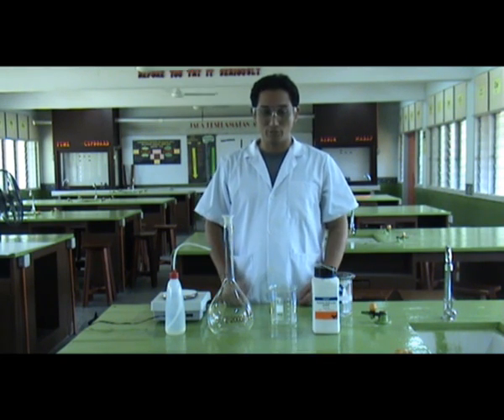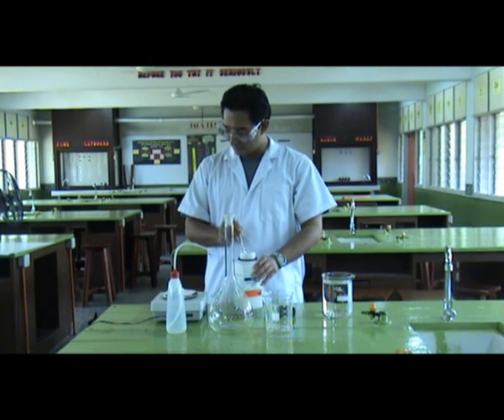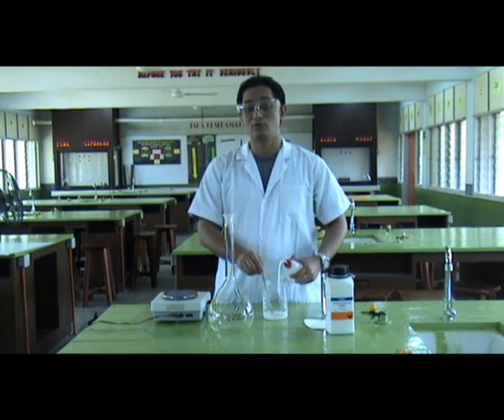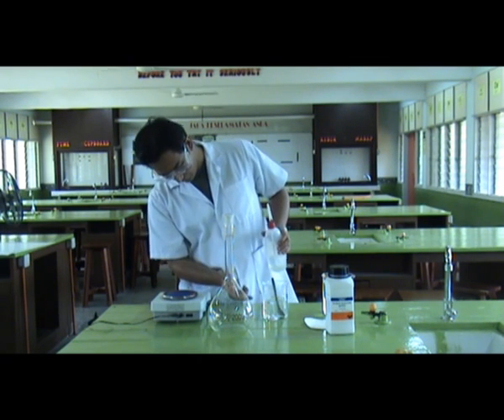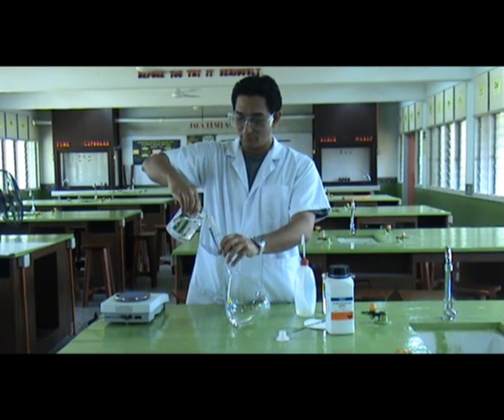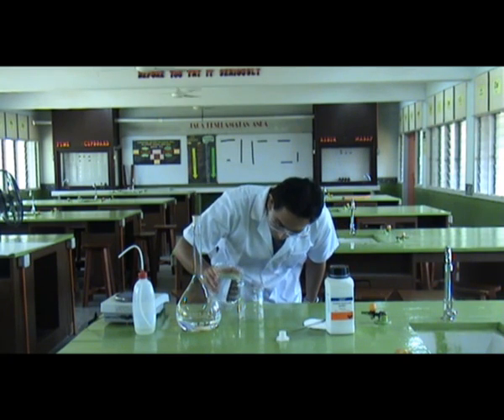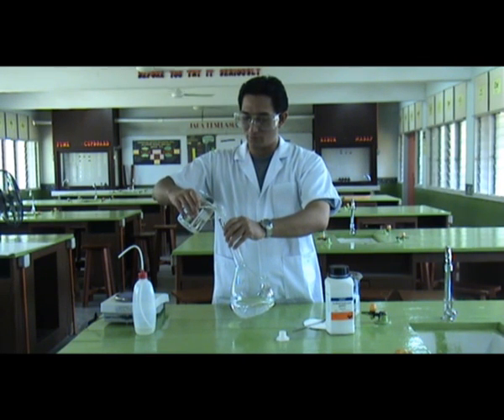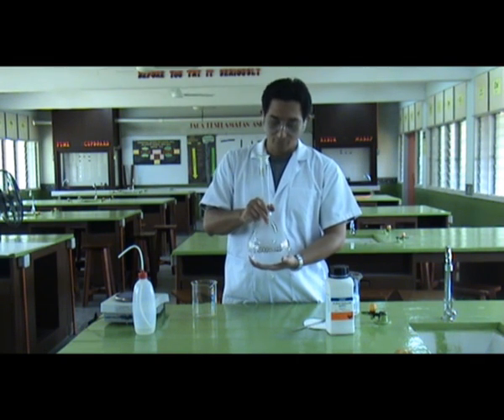Sodium Hydroxide Dilution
How to dilute Sodium hydroxide into one mol solution.